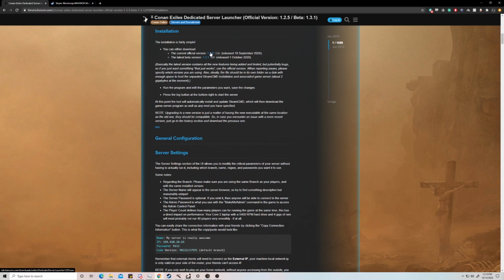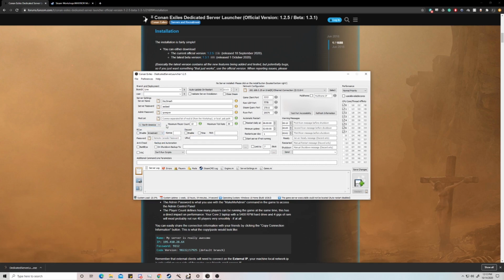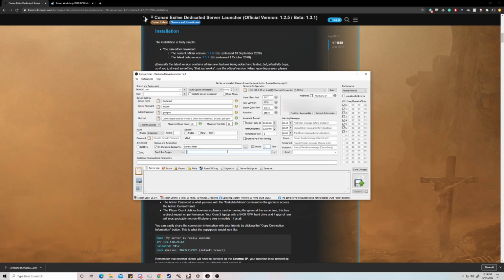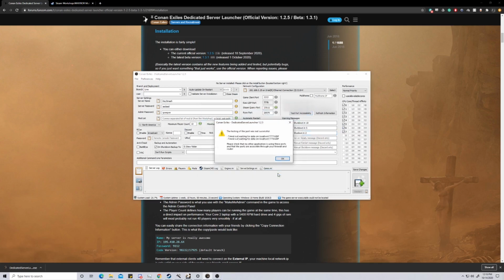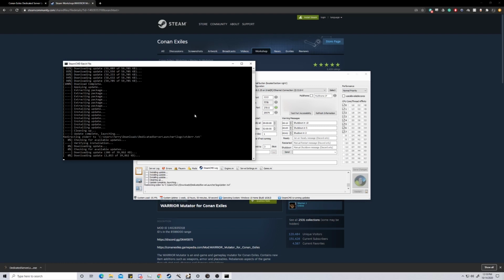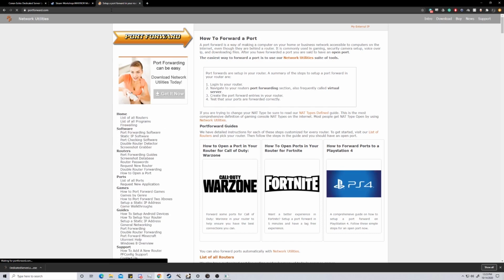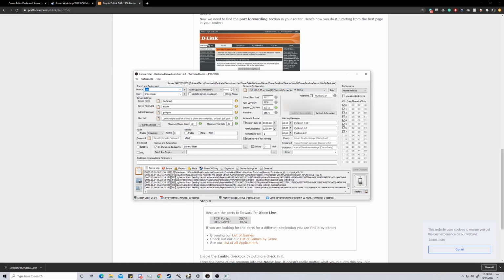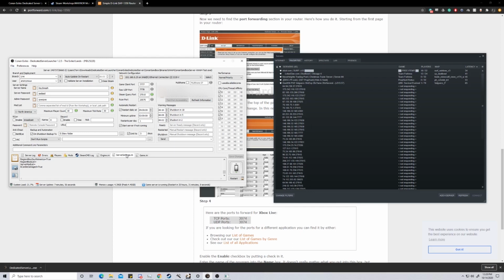EASY Conan Exiles PRIVATE Server Setup Guide | PC Steam 2020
In this video, Terry goes over how to set up your own private Conan Exiles server for free!